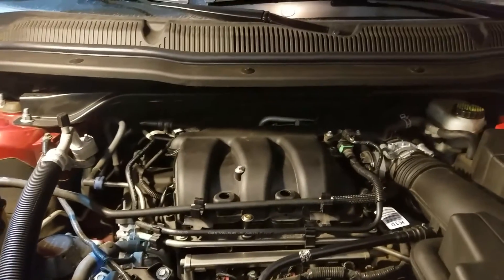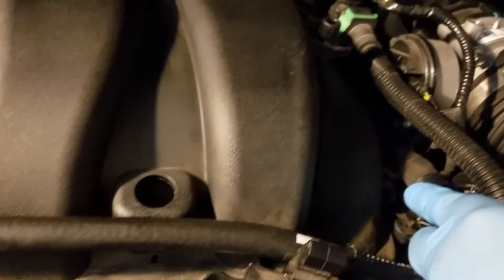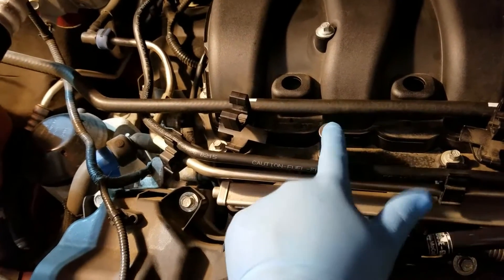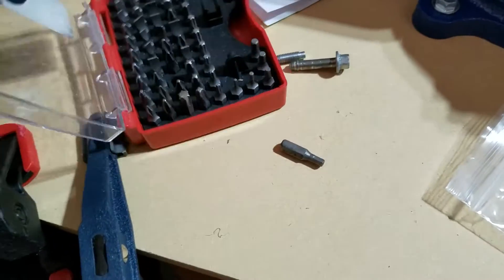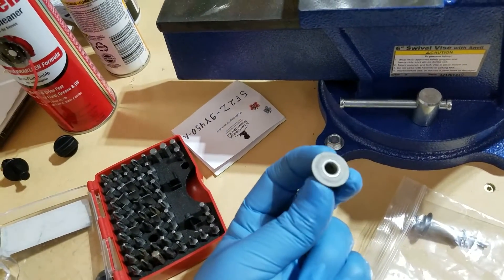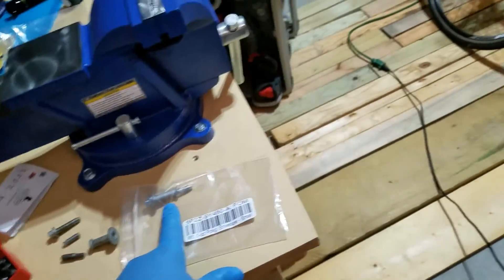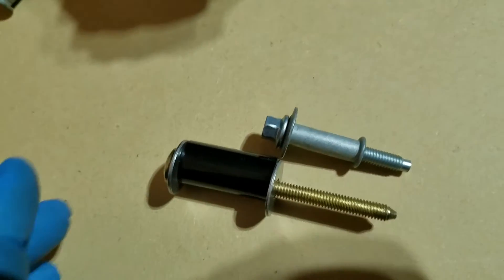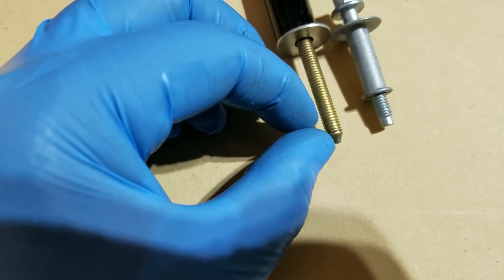Ford Explorer intake manifold bolt snapped fix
When changing spark plugs on my 2016 Ford Explorer and putting intake manifold back one of the bolts snapped.

Here is my temporary solution using a different M6 bolt and the final replacement bolt (part number 5F2Z9Y450A / 5F2Z-9Y450-A)